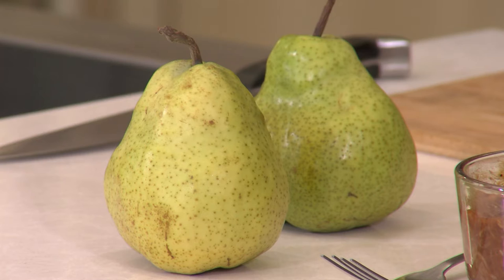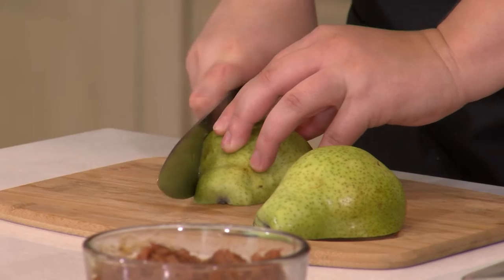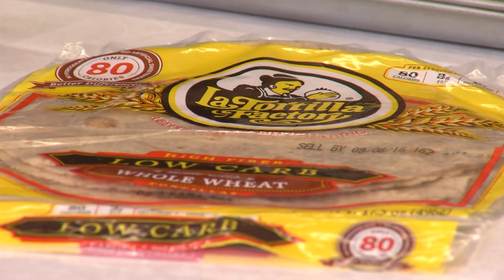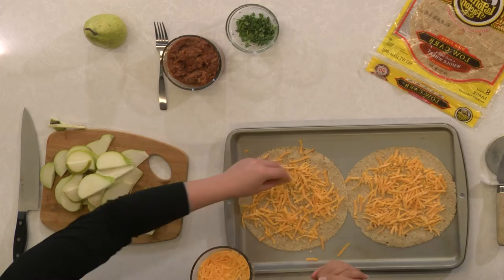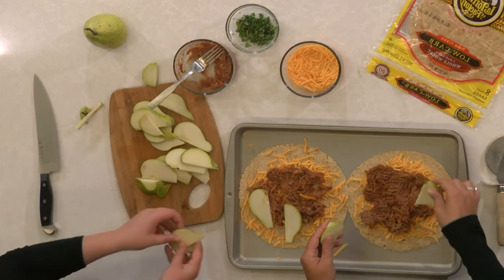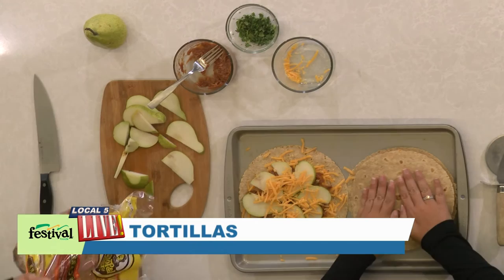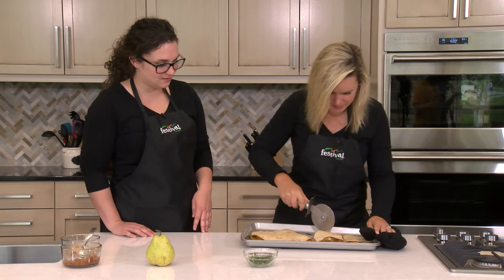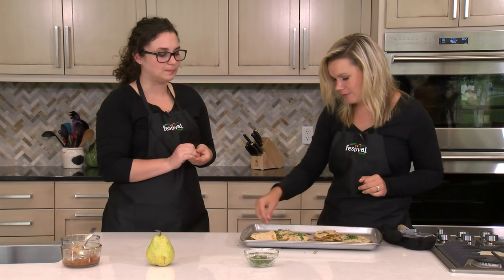BBQ Pork, Pear & Cheddar Quesadillas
Pears, barbecue and cheese all together in quesadillas? You'll be surprised by how well they go together!